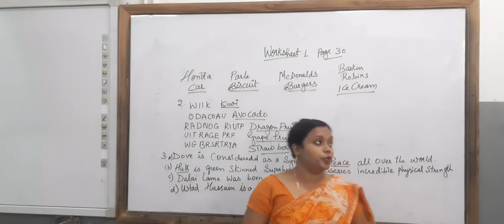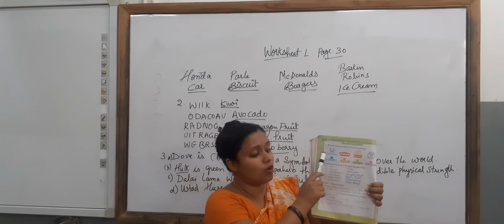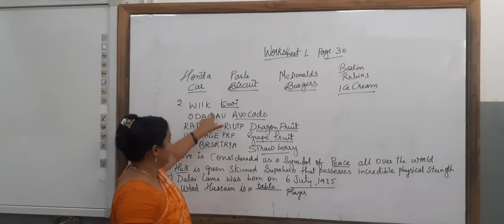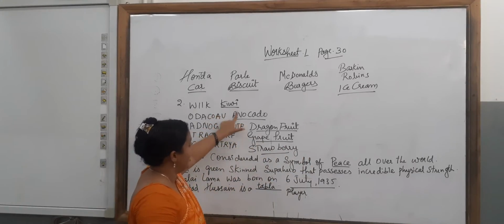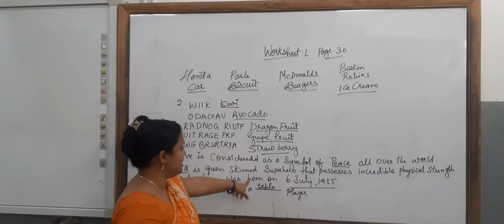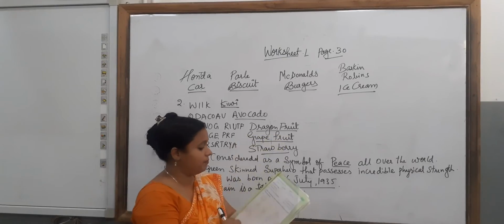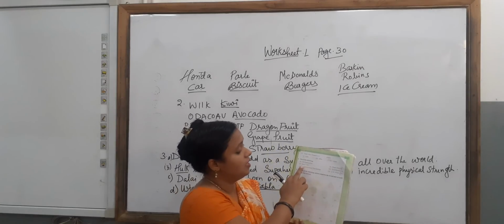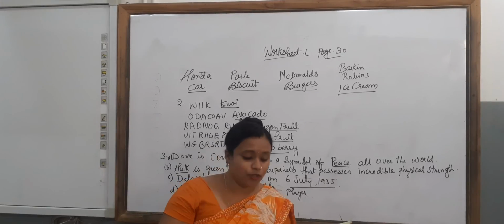worksheet 1 page 39